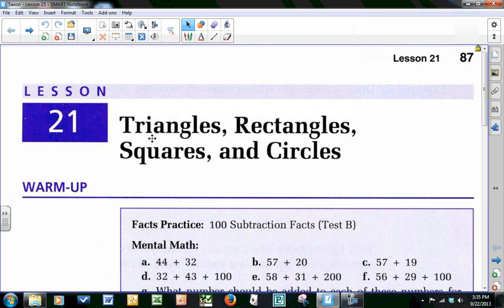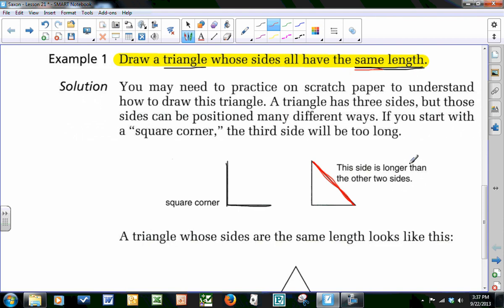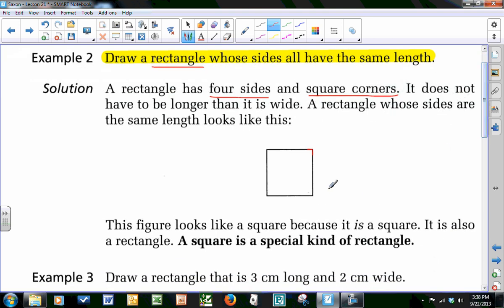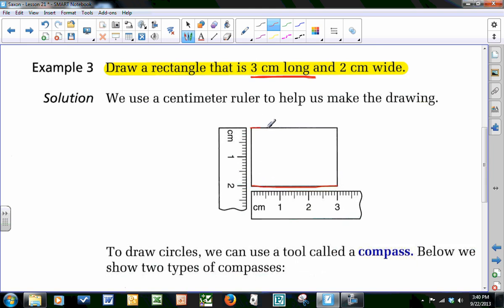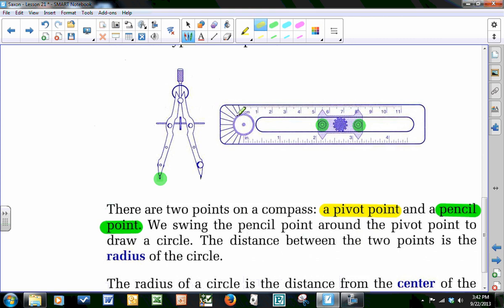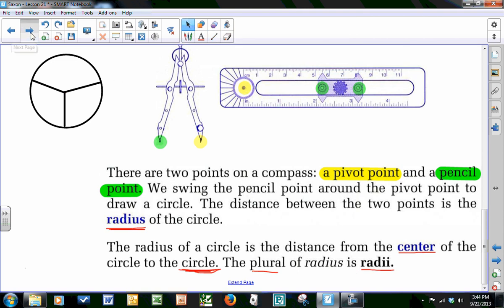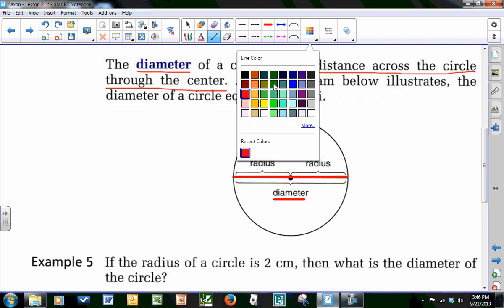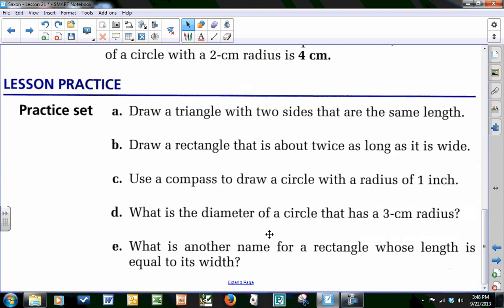Lesson 21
Triangles, Squares, Rectangles and Circles